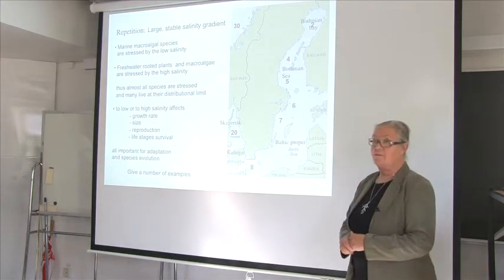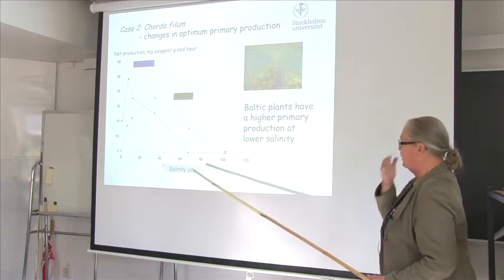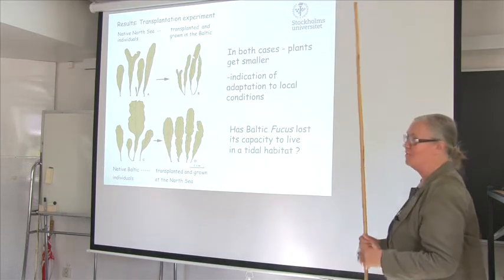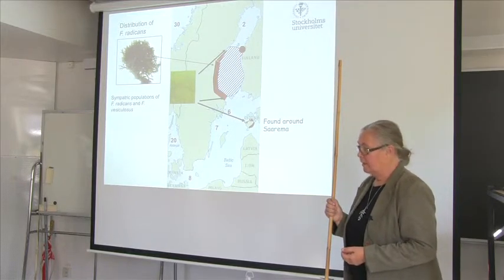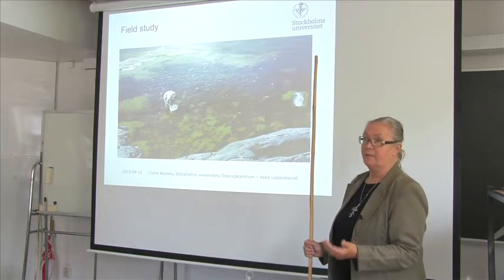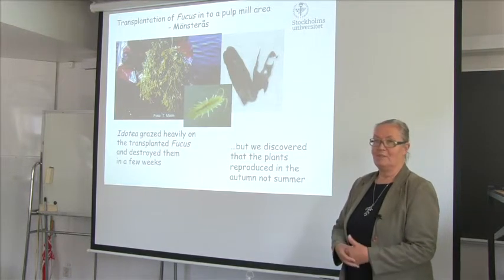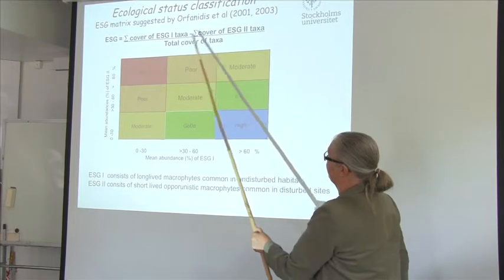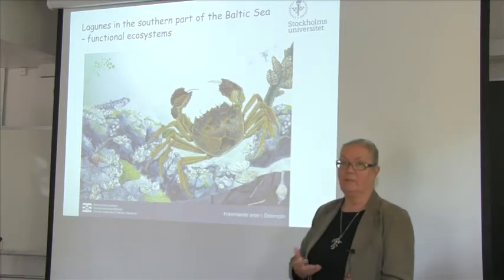Adaptations of the benthic vegetation to a life in the Baltic Sea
A lecture by Lena Kautsky on the doctoral course: Ecology and Diversity of the Baltic Sea.